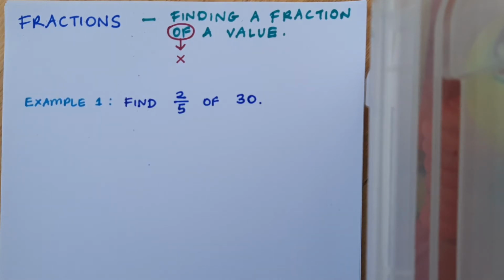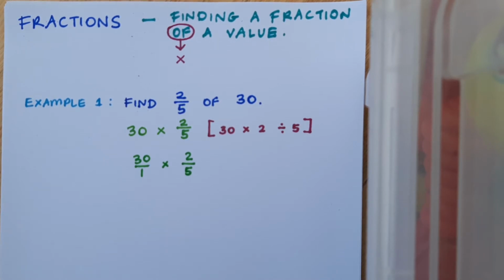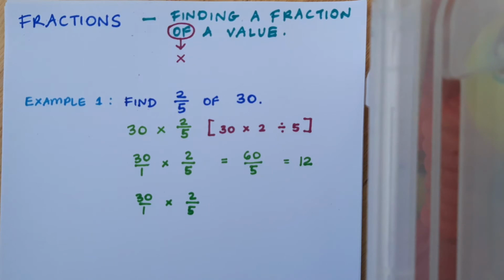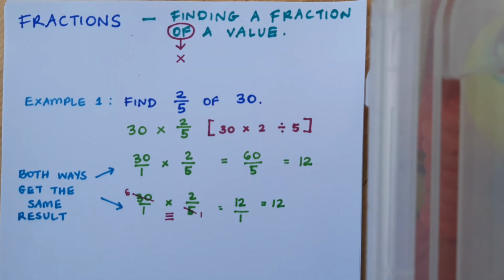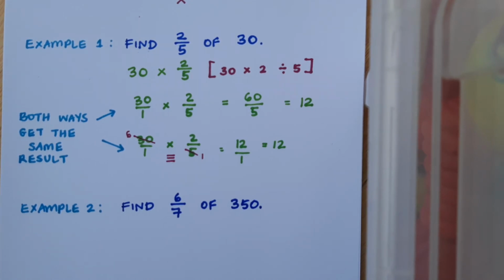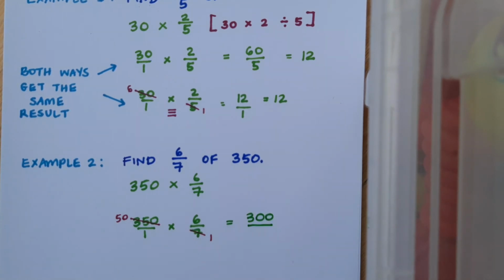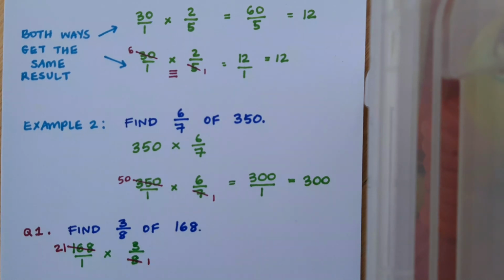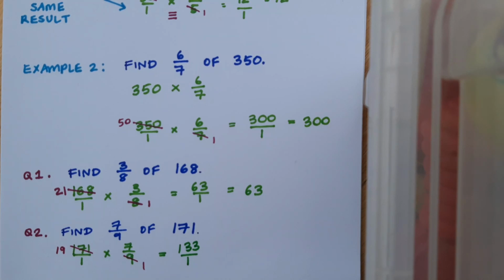Fractions - Finding a Fraction of a Value